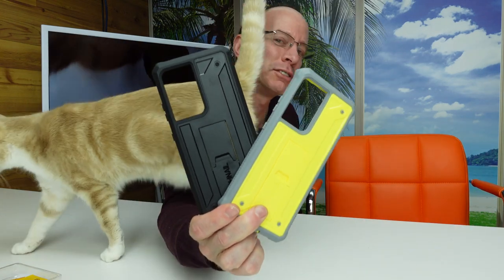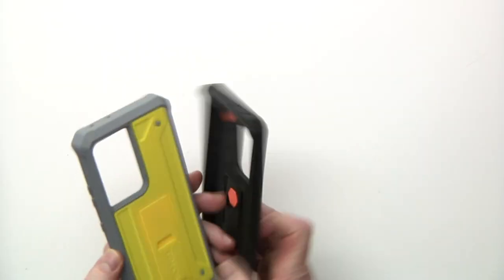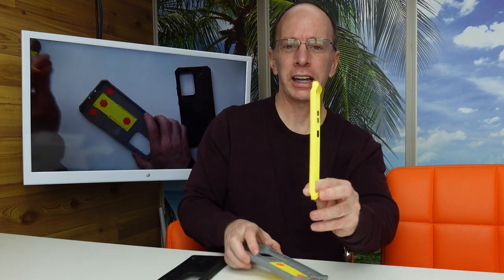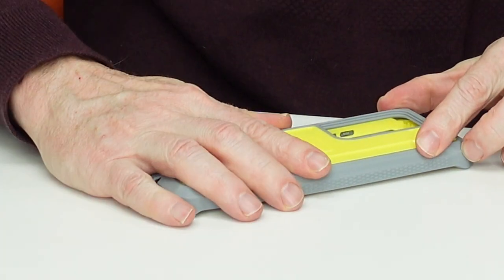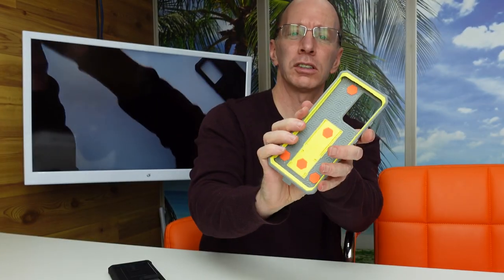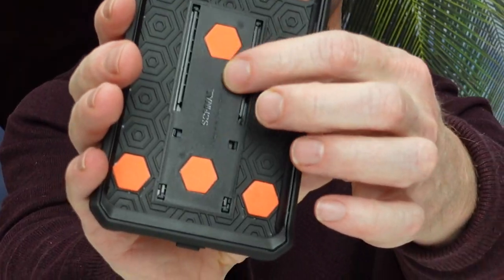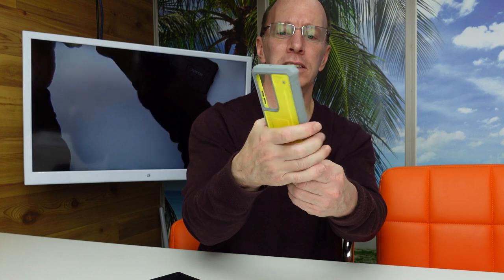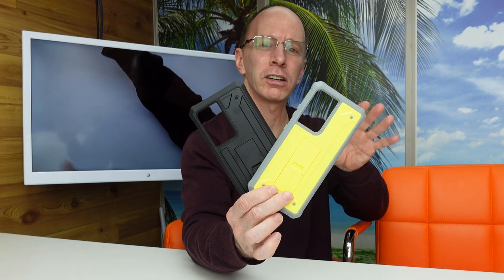📱 Samsung Galaxy S21 Ultra Schnail Phone Cases NEW COLOR 📱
Schnail Phone Cases for the New Samsung Galaxy S21 Ultra. I love the Yellow case with the built in kickstand.

Lights
Camera Stuff
Green Screen
Misc
12X12 White Balance Whte Card
Phone
Magnetic TOys
Playmags (the Best TOy EVER)